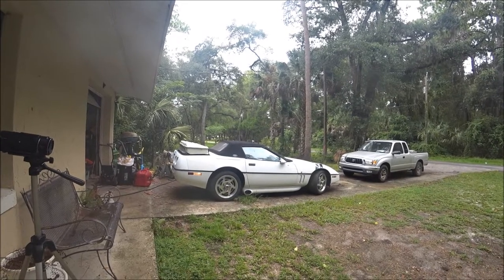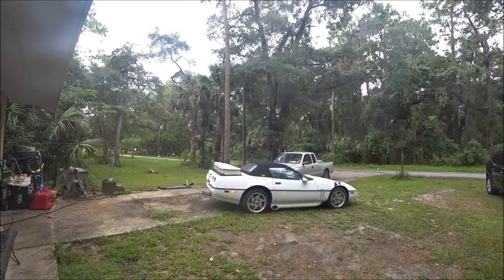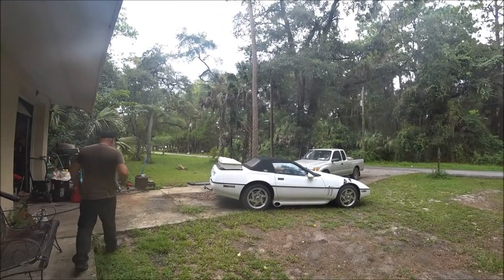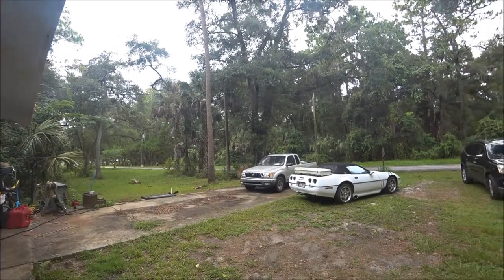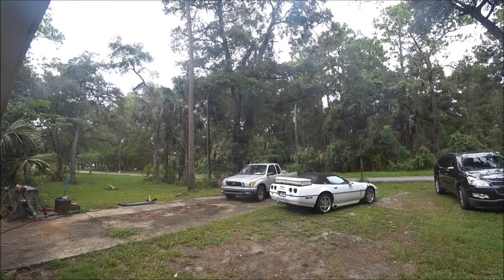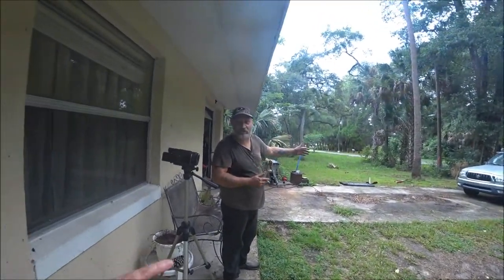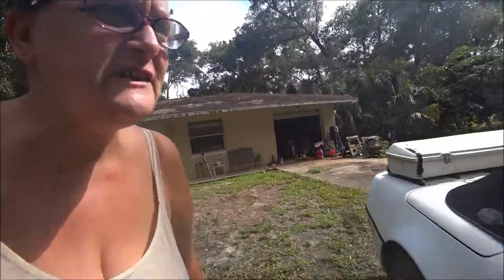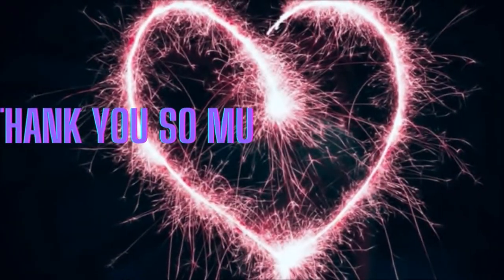corvette is running after seven years.